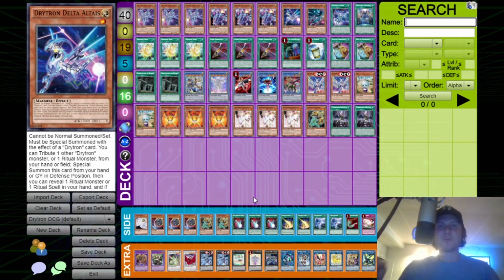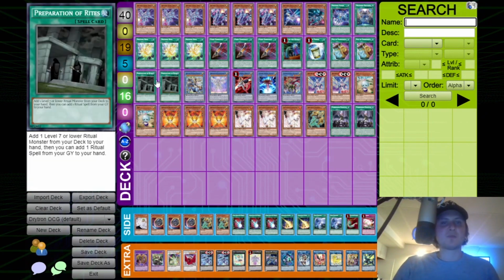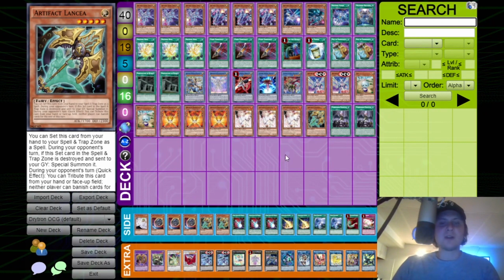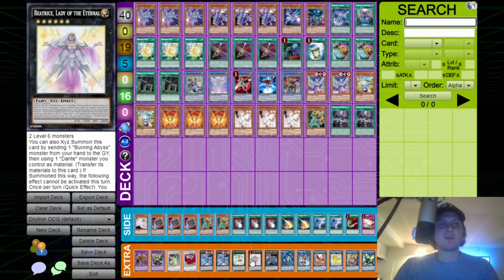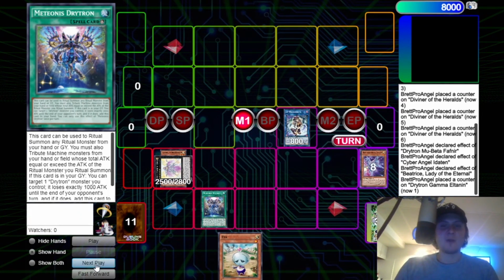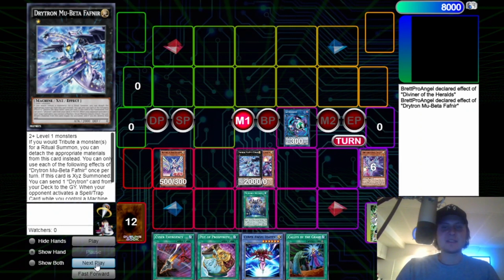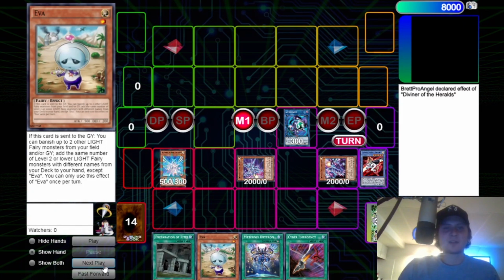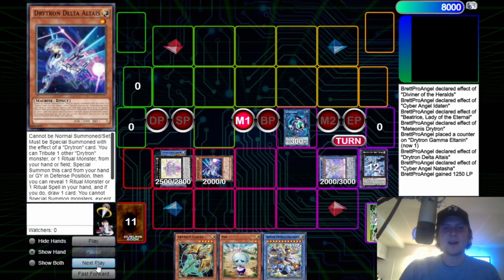Drytron After Lightning Overdrive! | Deck Profile + Combo Tutorial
Drytron Tier 0.5
Today we're going to cover the new support in Lightning Overdrive that just may push Drytron over the edge.

If your tuned into the channel, we're currently on episode 8 of My Yu-Gi-Oh! Journey and we've been doing really well with Drytron at locals and have managed to take quite a few wins. I've decided to switch things up and display a rouge deck that I've been tweaking for months that can be potentially viable to the meta especially after the March banlist.